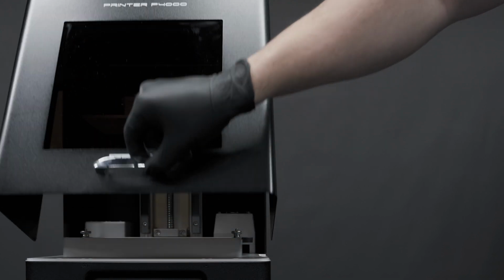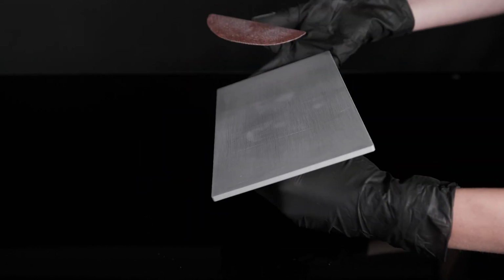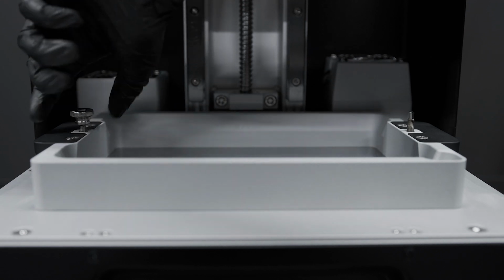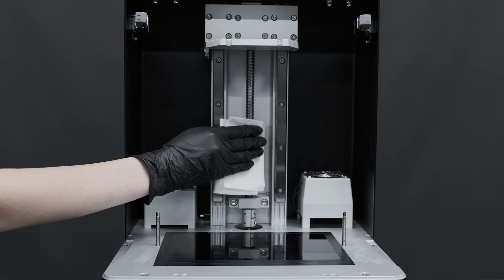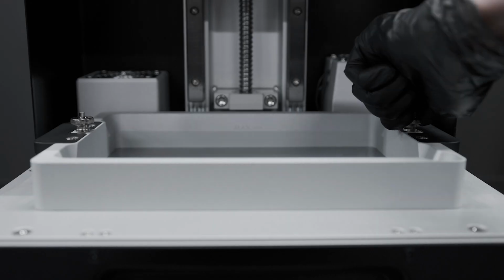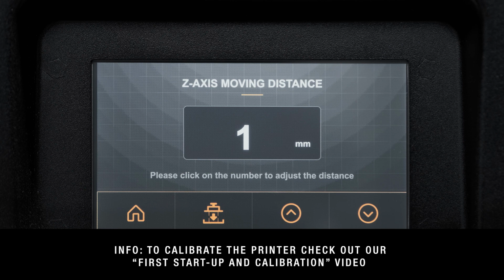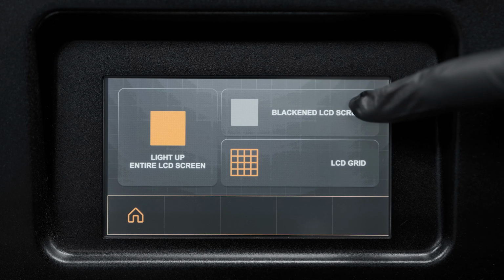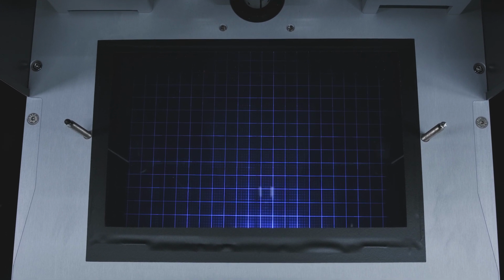P4000 Printer – Maintenance | Zirkonzahn.Instructions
This tutorial video provides information and details about maintenance of the P4000 Printer.

We are Zirkonzahn. We are developers of smart innovations for the dental sector driven by one aim: to make our clients the best.